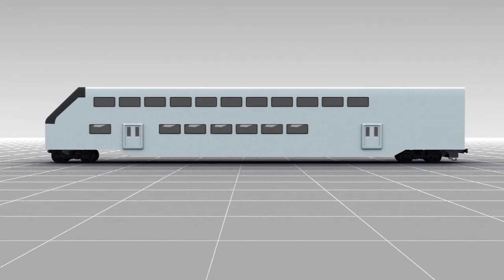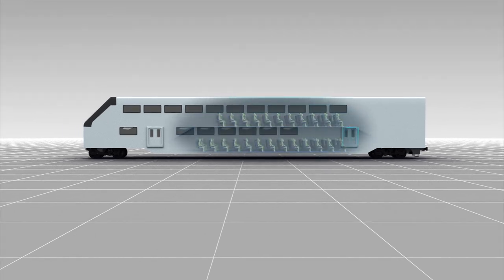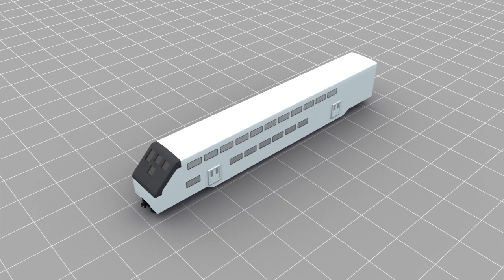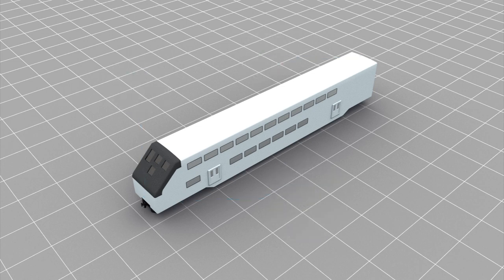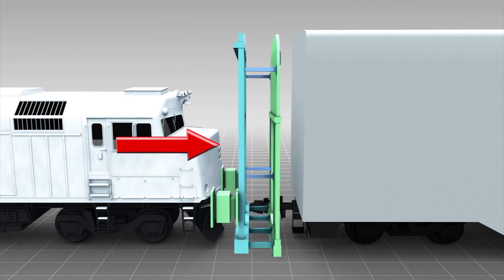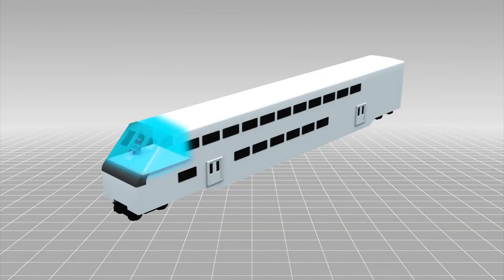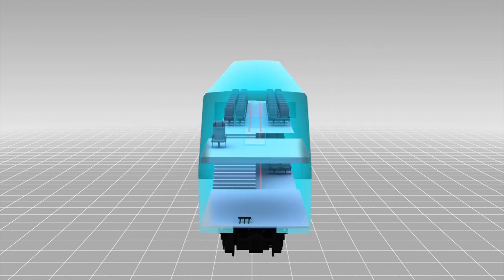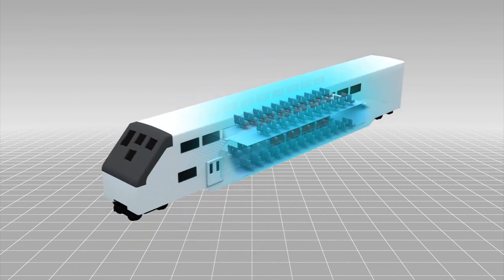Safety technology on new cars likely saved lives in California commuter train accident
Safety technology on passenger cars used by Metrolink since 2010 likely reduced casualties and saved lives in Tuesday’s commuter train accident in Southern California.

The Los Angeles-bound commuter train derailed early Tuesday morning after it rammed into a tractor trailer that had stopped on the tracks in Oxnard, California, injuring at least 28 people, including four critically.

Metrolink’s new cars have energy-absorbing zones in the front and rear. Pushback couplers and crushable compartments in these zones absorb and deflect energy away from passengers.

The pushback coupler pushes back against an oncoming car. The crushable compartment then collapses, further dissipating energy from the impact.

Additional safety features on the new cars include elevated train engineer compartments, illuminated pathways and exits and emergency pull-away windows.

Metrolink spent $263 million on 137 new passenger cars built by South Korean company Hyundai Rotem after a similar accident in Glendale in 2005 killed 11 people and injured 180 others.